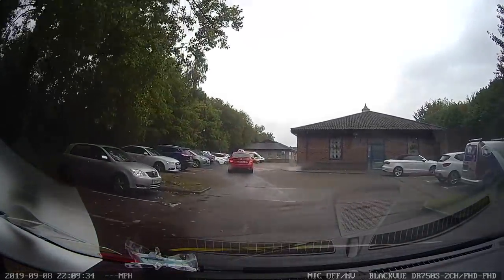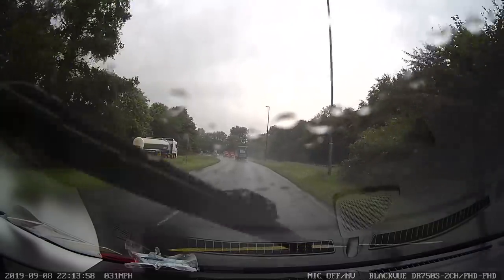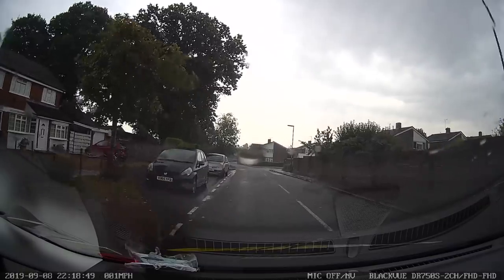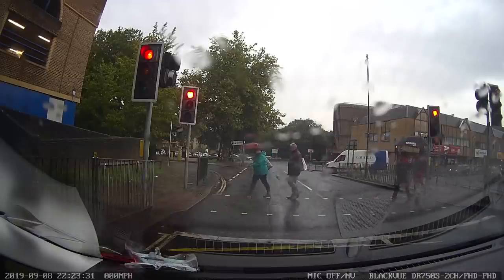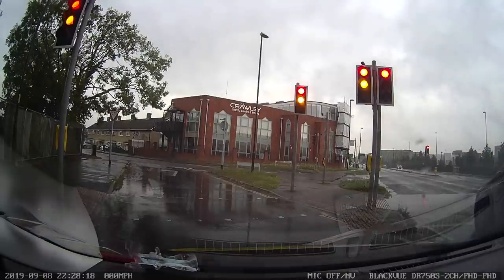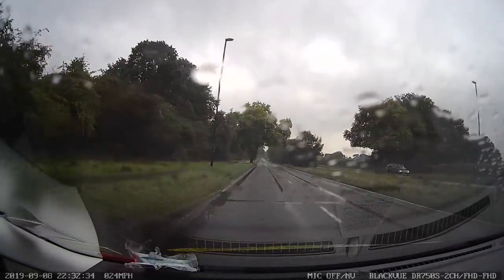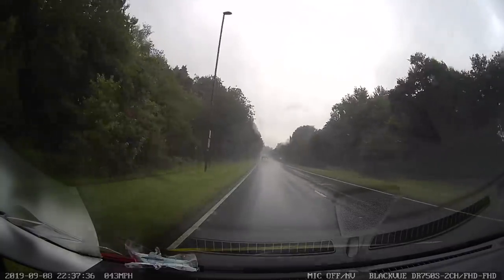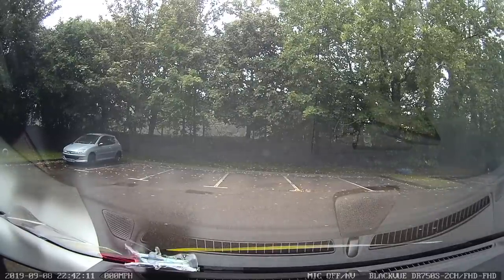Sabrina's REAL UK Driving Test Footage | How to PASS your Driving Test First time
Sabrina's REAL UK Driving Test Footage | First Time PASS!

Here we have footage of Sabrina's REAL UK driving test, she took it in Crawley. This was her first driving test and her first time driving in the rain!

She even got an emergency stop in the rain! Yes you can be asked to do an emergency stop in the rain, you might have to do one for real in the rain.

Sabrina passed her driving test with only 3 driver faults, often known as minor fault's. 2 of which happens at exactly the same moment!

*Revision Material*
New driver's handbook & guide to passing the theory & driving tests
Ultimate Driving Craft (Advanced)

*Camera Equipment*:
Blackvue DR750S Dash Cam
GoPro Hero 4
Booster Battery Pack